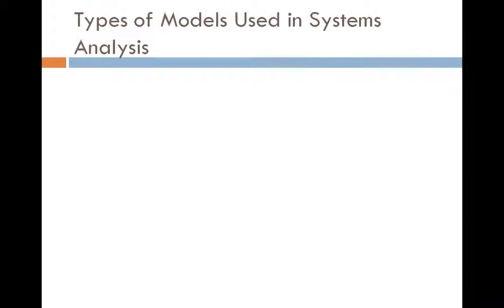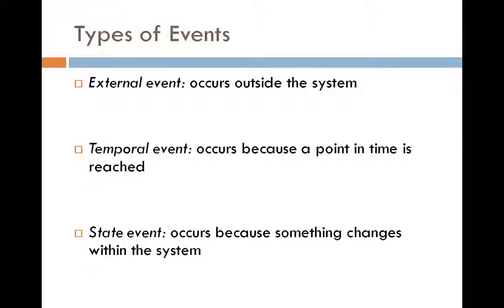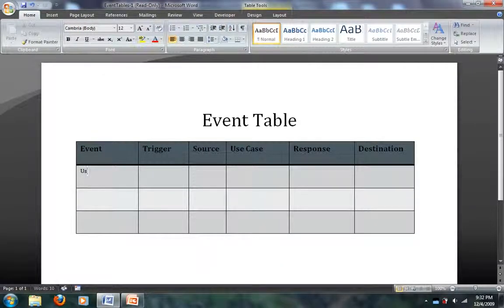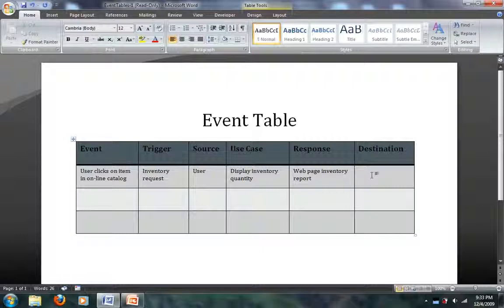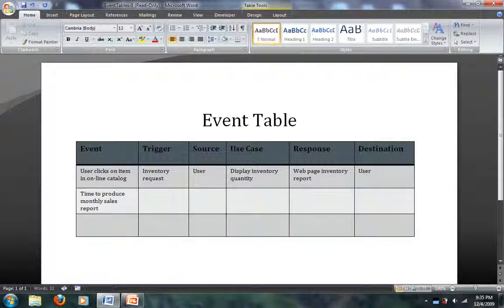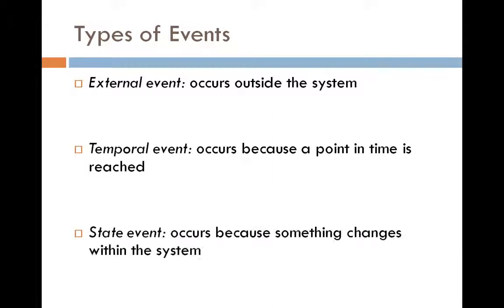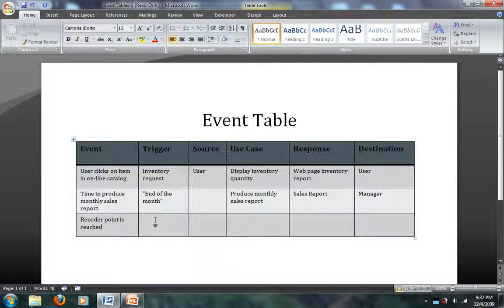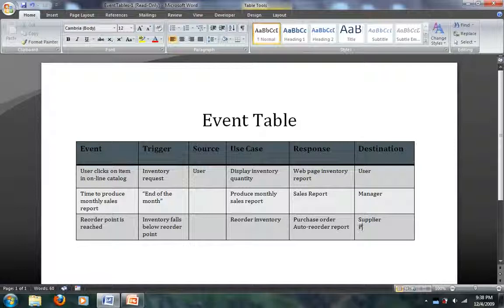Systems Analysis Modeling Event Tables avi